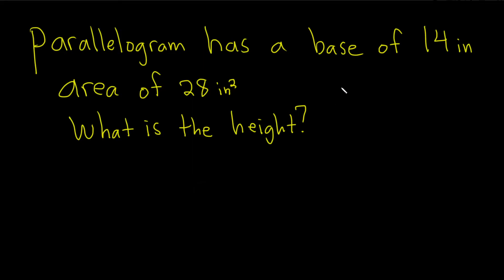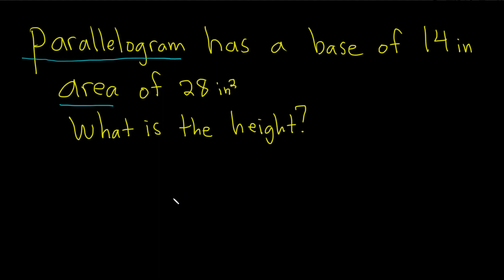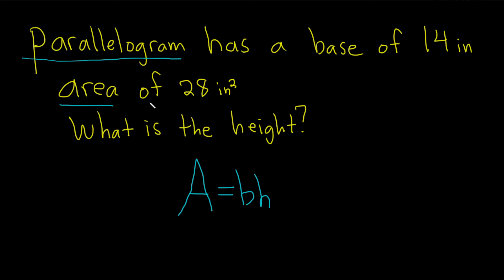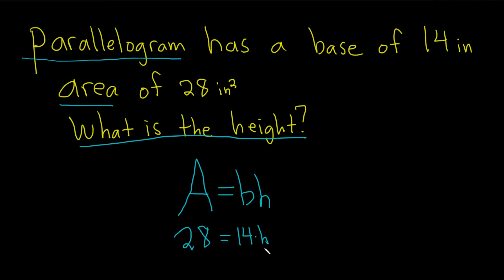How to Find the Height of a Parallelogram Given the Base and the Area